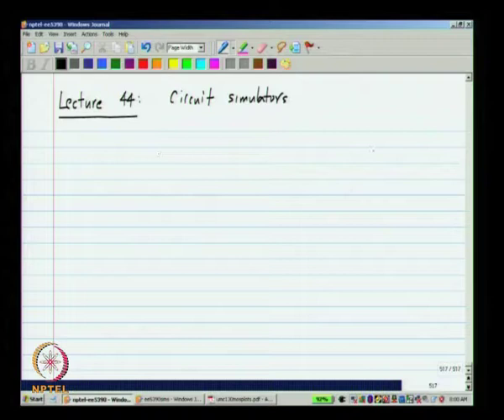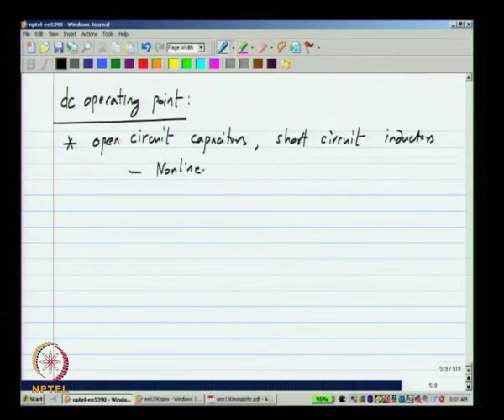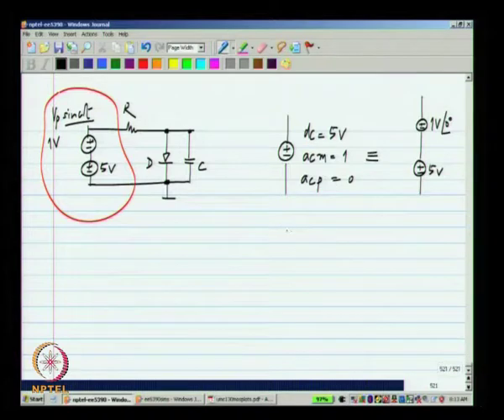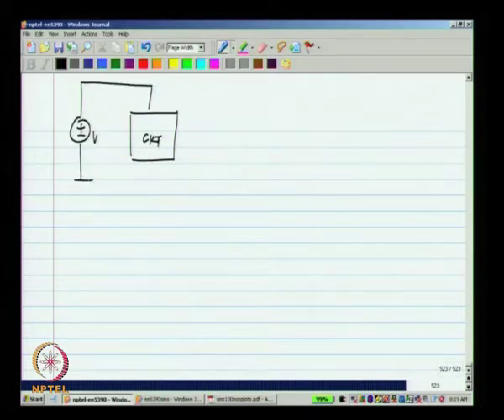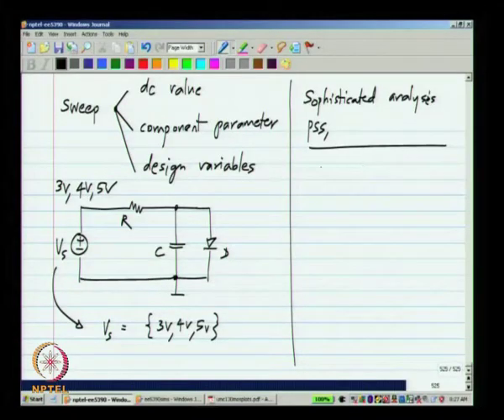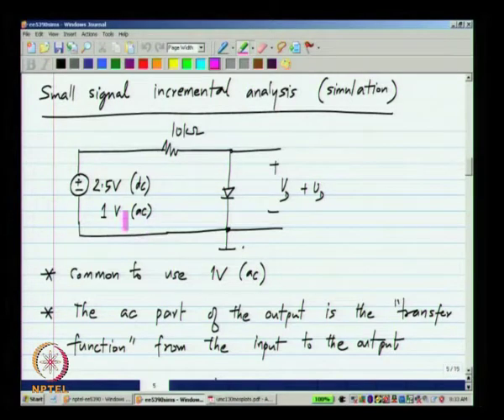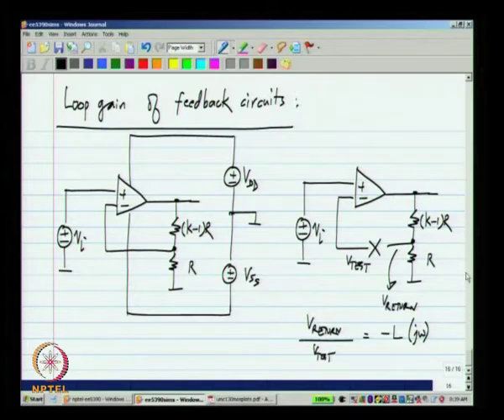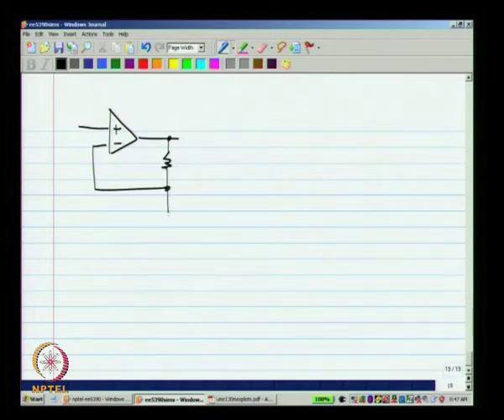Mod-01 Lec-44 Lecture 44